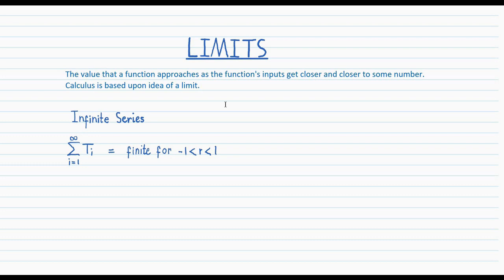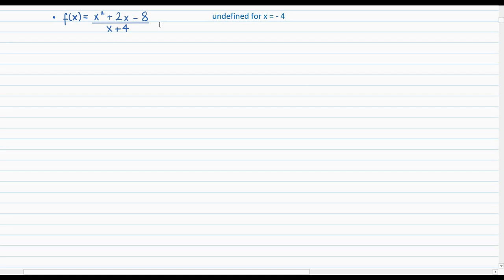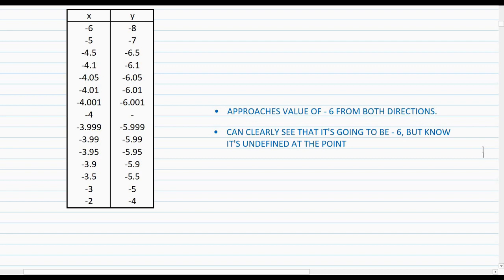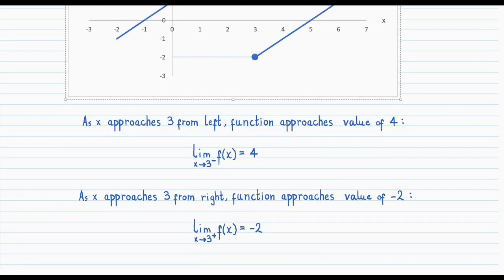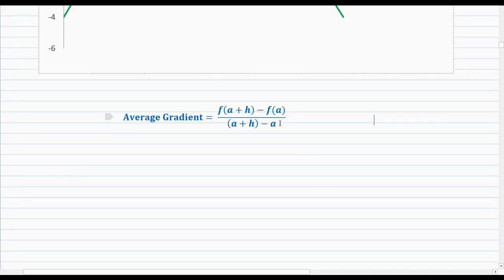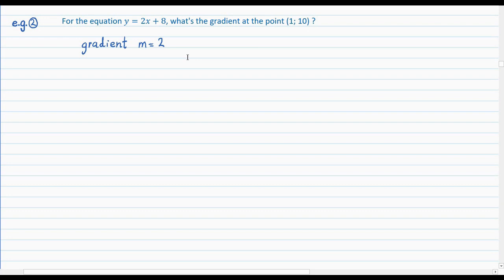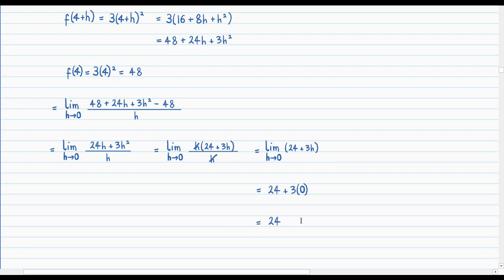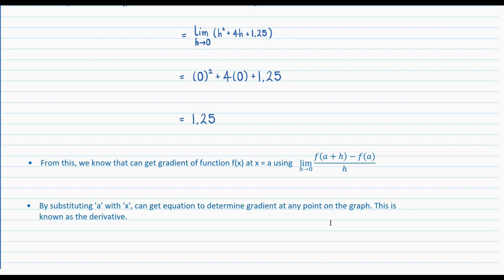Grade 12 Mathematics | 4. Differential Calculus Theory by 123tutors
Topics included in this video:
Introduction to Calculus, with an intuitive description of what a limit is and how it relates to finding the gradient at a single point on a curve.

Includes:
1. Past Semester Test and Exam Questions, done step-by-step!
2. The remaining chapters!